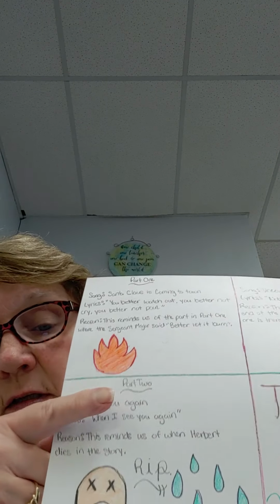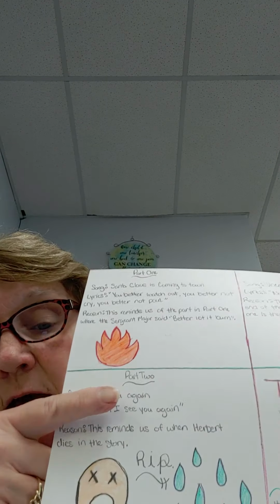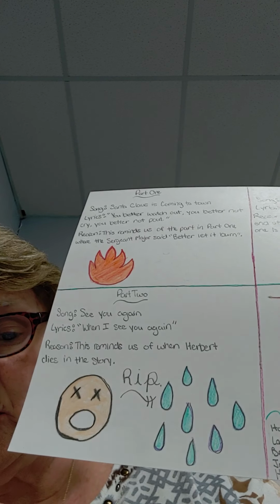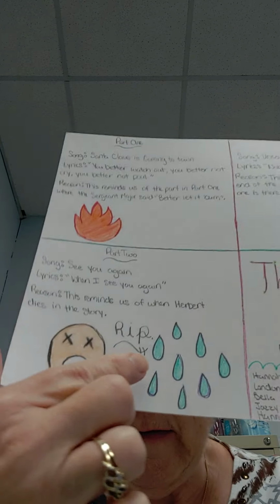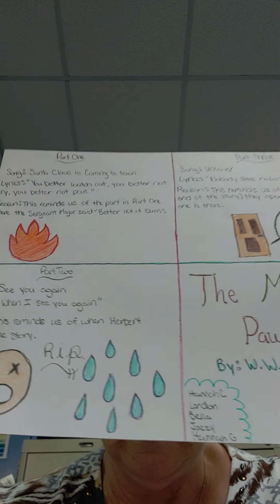September 29, 2020